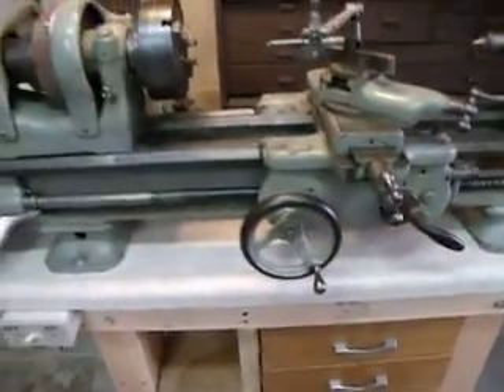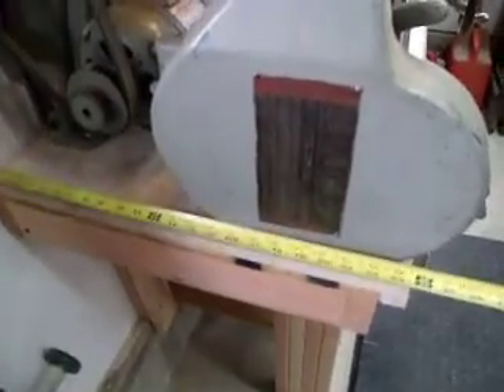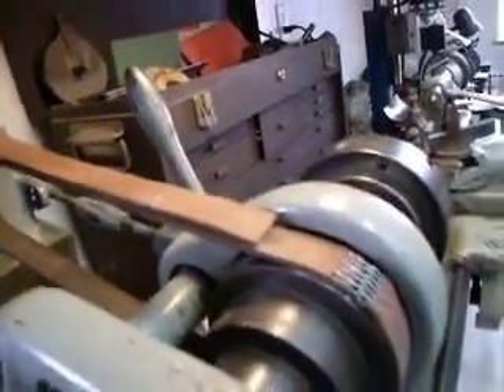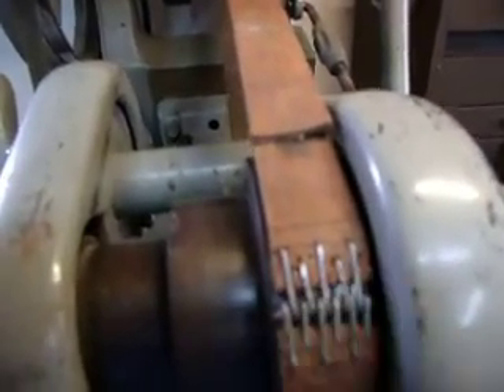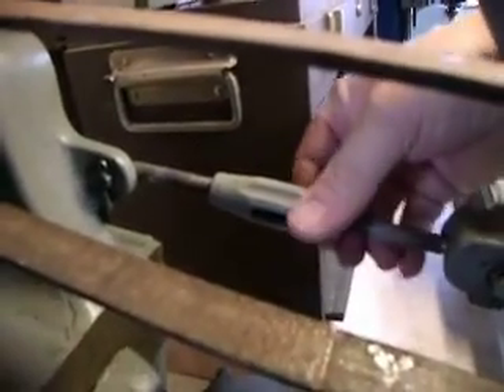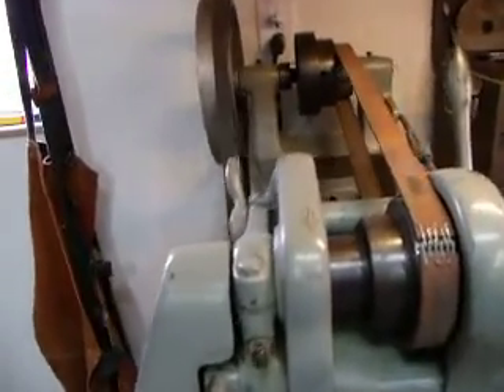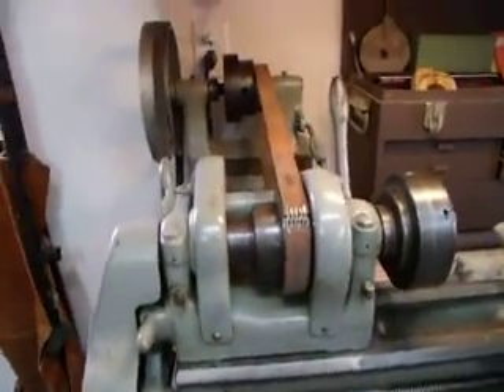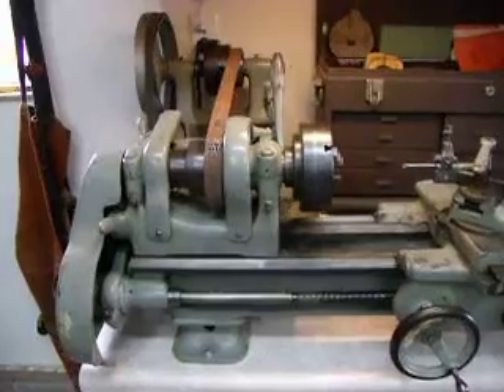9" south bend lathe countertop conversion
i havnt seen another video of a 9" south bend lathe countertop conversion so i thought i would make one for anyone who's thinking about it. the shortening of the linkage & belt was actually pretty easy, i tend to be frugal & re-laced the drive belt myself, they're are plenty of folks on E-bay that will custom make a belt for you for about $24.00 , i also cut a few inches from both sides of the linkage being careful to keep the threaded part intact & merely measuring carefully & cutting off the L shaped ends & re-bending  the linkage ( i used a torch here) again to go into the holes on either end